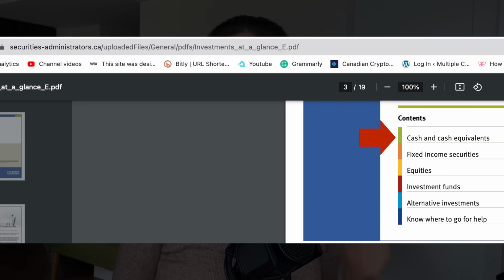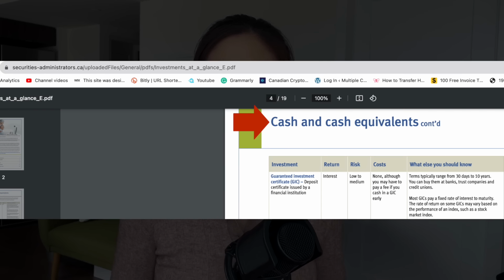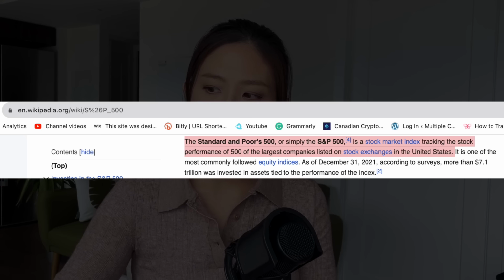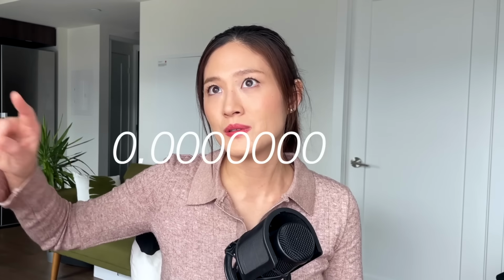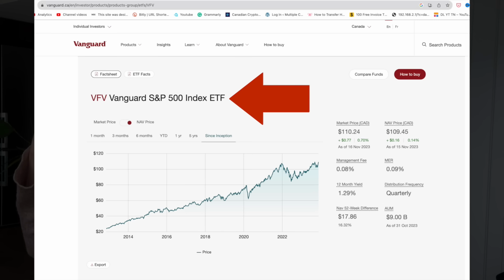How to start investing in Canada? (Basic guide for beginners!)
⌲ SQUARE ONE Home insurance: Get a $20 account credit incentive, if you purchase home, condo, or tenant insurance through my
⌲ Scotiabank Momentum Visa Infinite (4% Cashback card) Get a $100 Cash Rebate by applying through my link. Find tons of other credit cards with rebates
⌲ Questrade: Get $50 cash back when you open a self-directed account (min. funding $250)!
Or, you can head over Questrade's website and use my code: LIVINGINCANADA
⌲ NDAX Cryptocurrency exchange: Get a $10 bonus when you sign up with my referral ($100 minimum funding to get the bonus!)
⌲ KRAKEN: To earn C$10 in BTC, deposit $100+ in CAD (fiat only, crypto deposits do not qualify!) and trade C$100, use my
⌲ CHEXY to save money on your rent! Use this link to sign up and earn cashback on your next rent

Are you holding off investing because you don't understand much about it and you're afraid it's too complicated? There's always a first time for everything, including investing! In this video I'll give you a basic primer for how you can start investing in Canada!

// My Book!
Amazon CA
Amazon US

// ABOUT Getting ahead financially in Canada while enjoying life!

Office
Foldable desk
Bamboo monitor riser
Foldable laptop stand
Gaming chair cover
Chair wheels
5lb dumbbells: ​​
Kindle Paperwhite

Kitchen
Kichly Stainless Steel French Press
Brita water Filter
Bodum water kettle
Bodum French coffee press
Coffee grinder
Mini blender
Coffee ethical bean 2lb

Entryway
Coat rack

Bathroom
High-pressure rain shower head
Carbons shower head filter
Over-the-toilet cabinet
Shower drain hair catcher